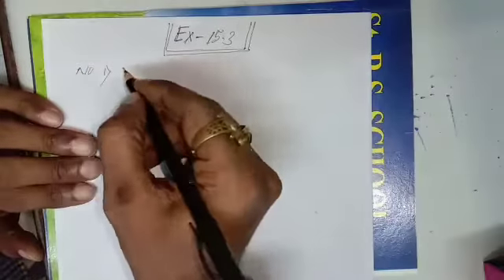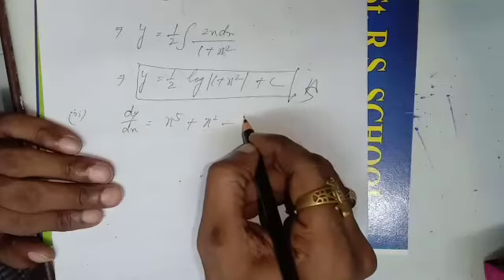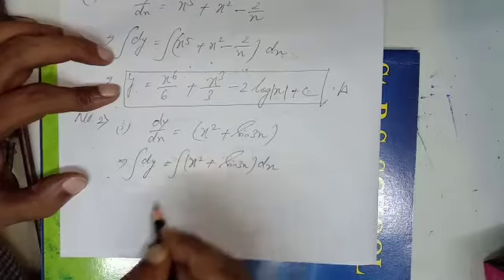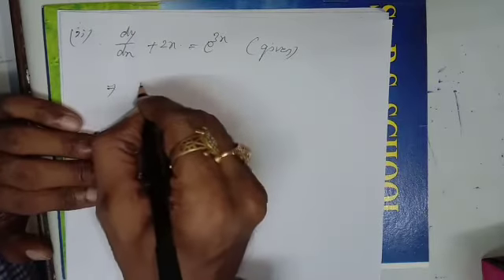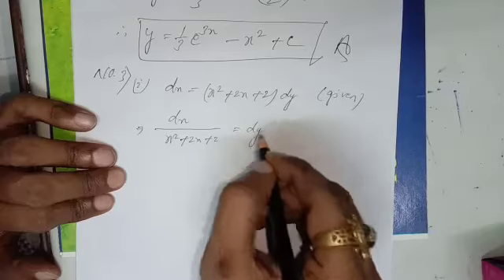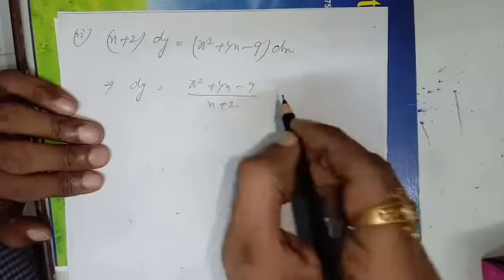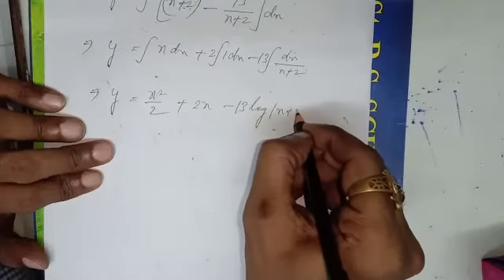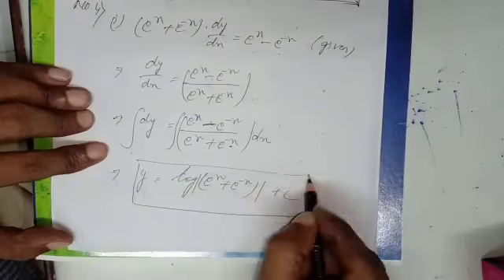Chapter = Differential Equations for Class XII.